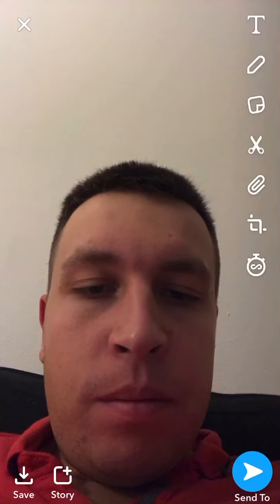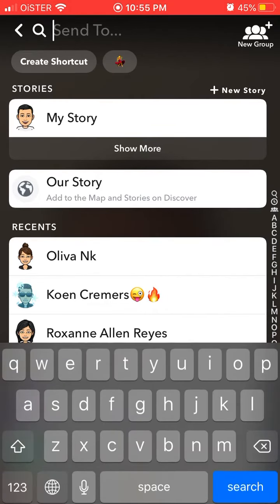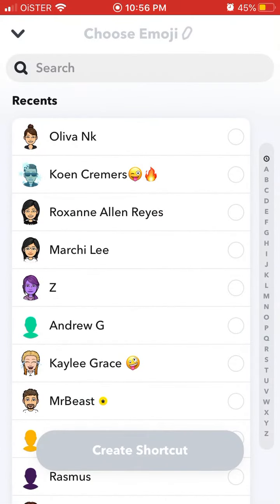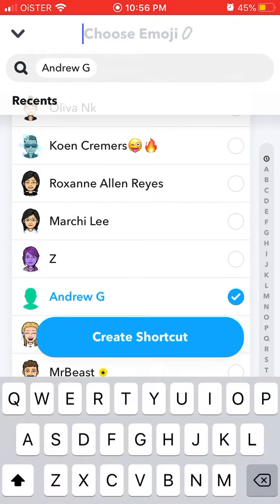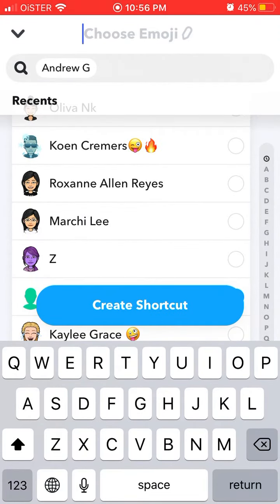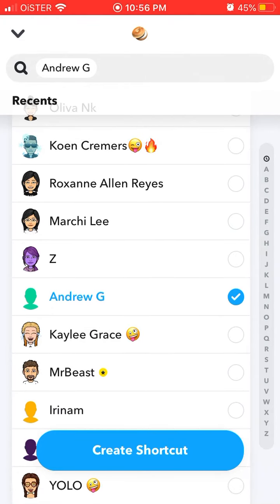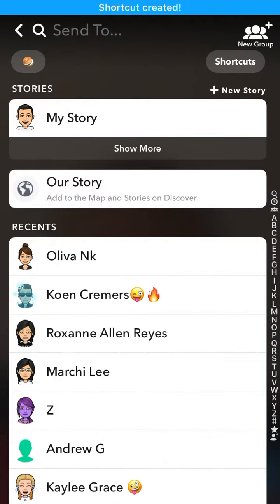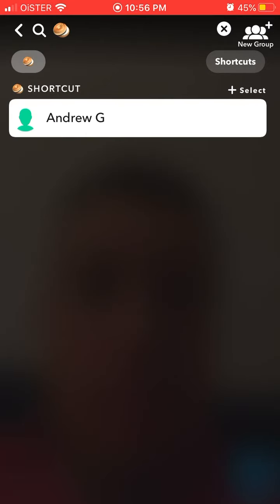How to use Shortcuts in Snapchat?